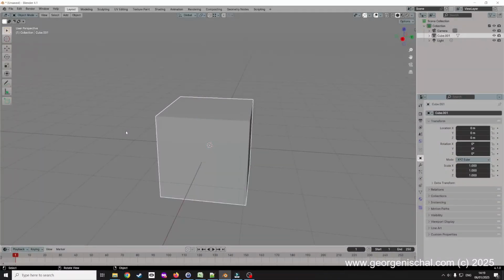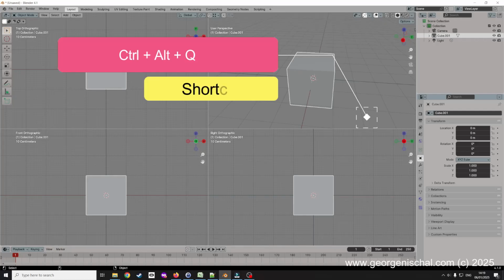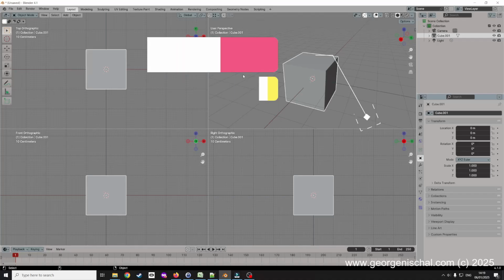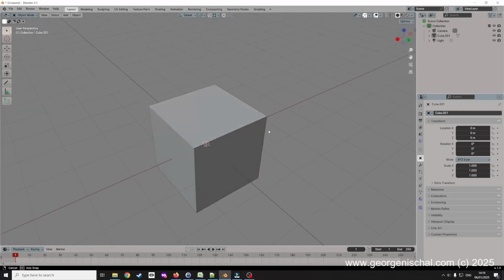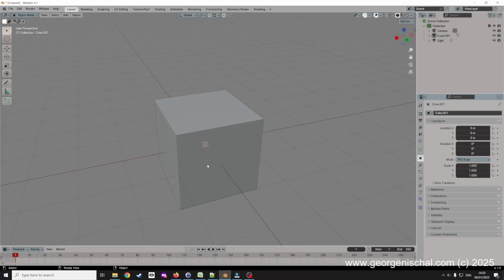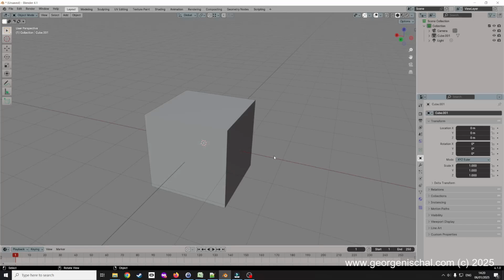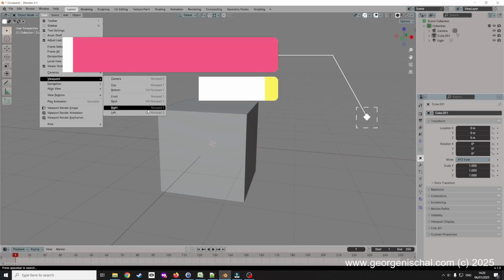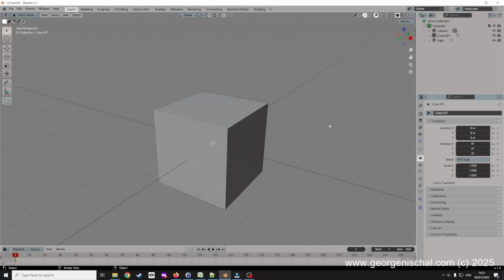Blender - Orthographic views - under 1 minute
Short video showing how to  access orthographic views in the blender viewport. For Maya other 3d software users, coming to Blender.